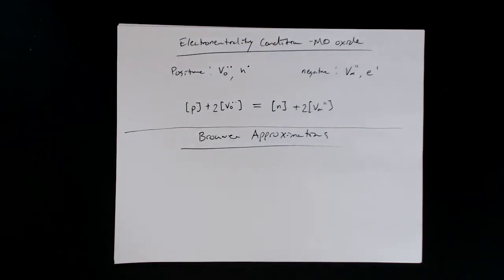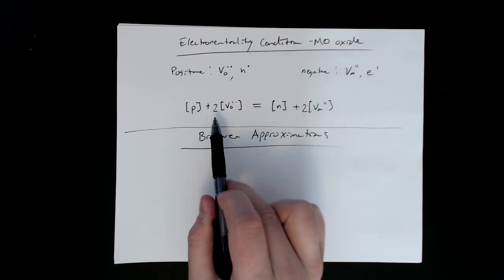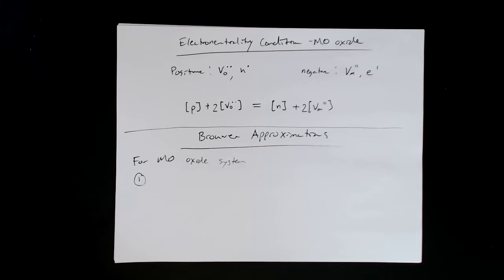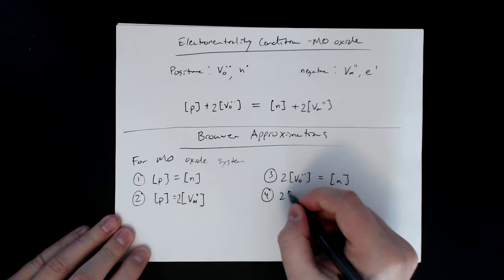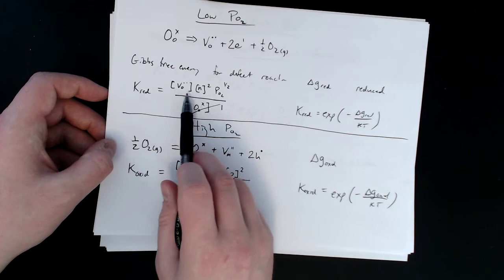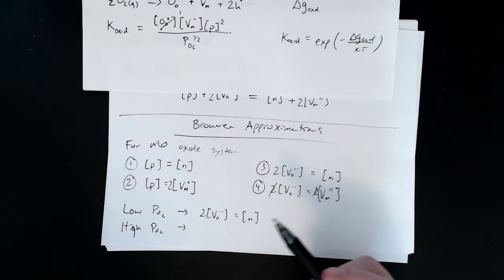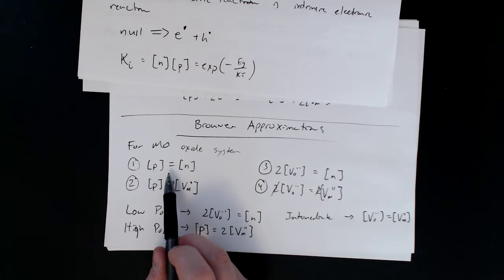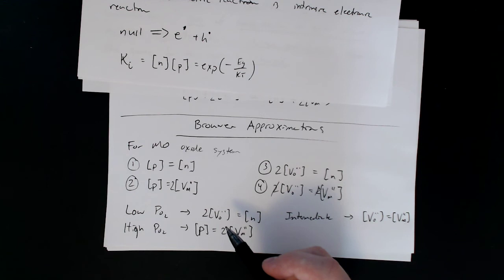MSE 403 S21 Lecture 19 - Module 5 - Brouwer Approximations